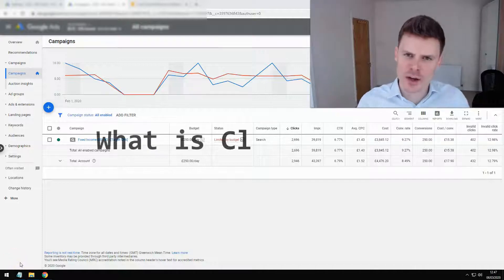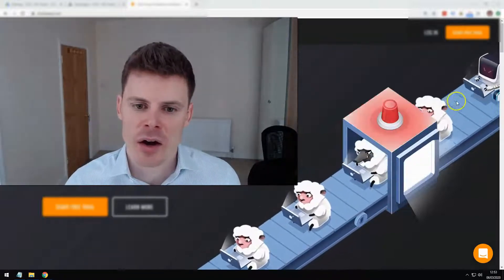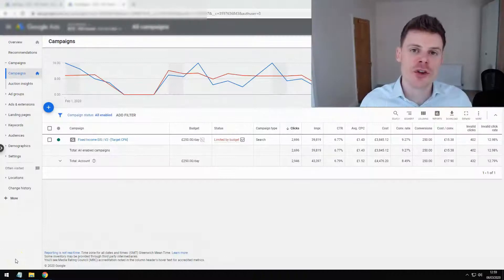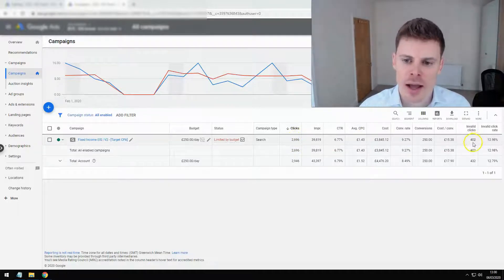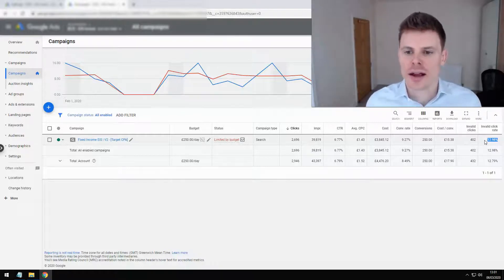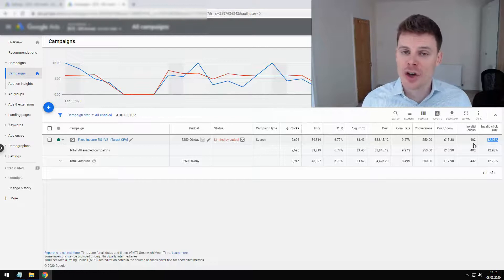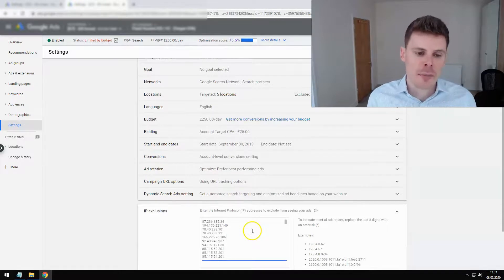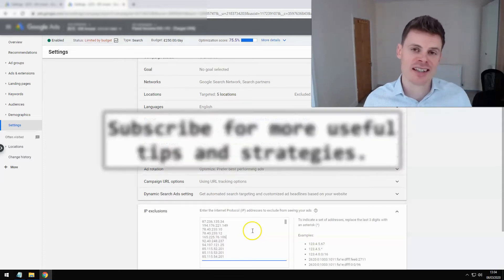What is Click Fraud? How to Stop Click Fraud Google Ads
What is Click Fraud? Learn about click fraud in Google Ads, how to detect it, and how to stop it. 👇